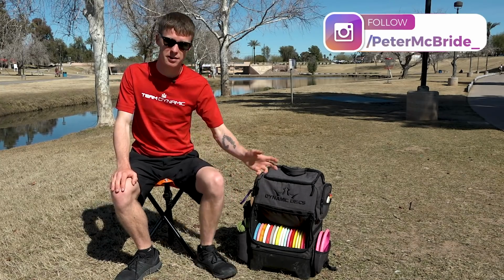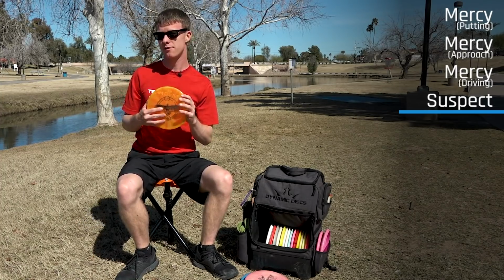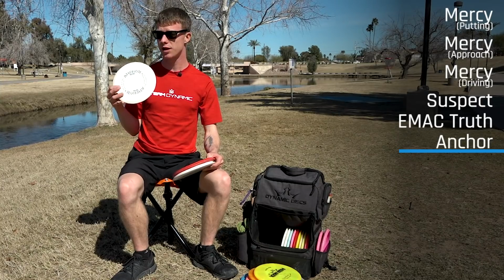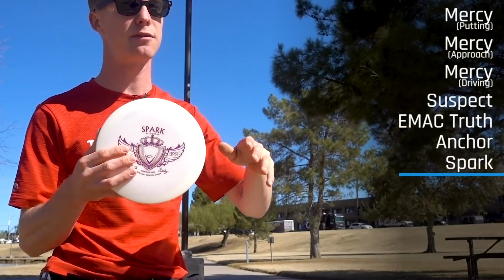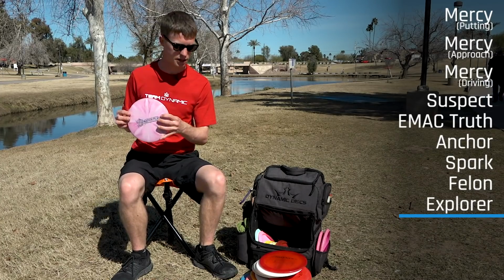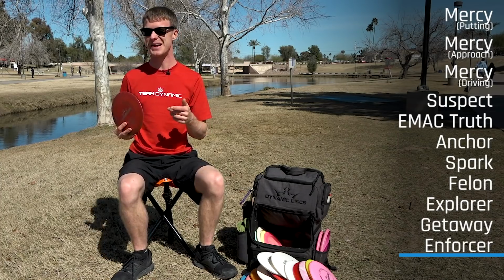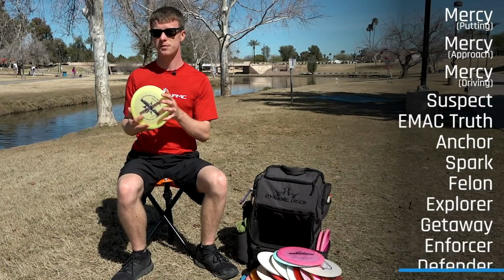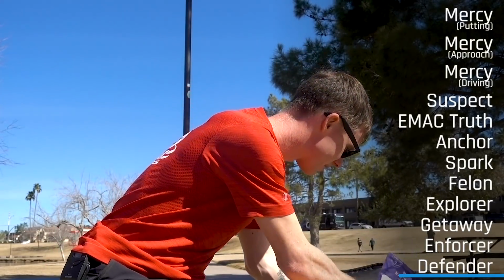2019 Team Dynamic Discs In The Bag | Peter McBride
Everyone's favorite Californian, Peter McBride shows us what he will be carrying in his disc golf bag for the 2019 season!